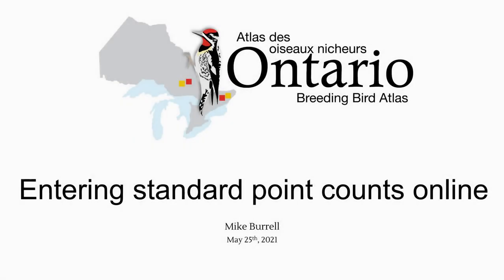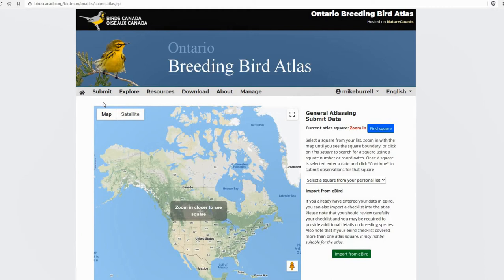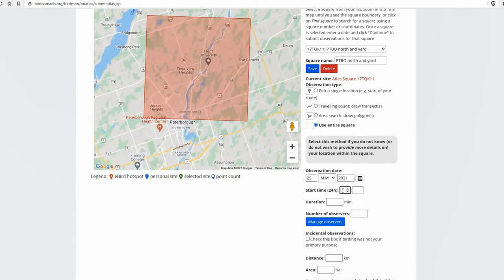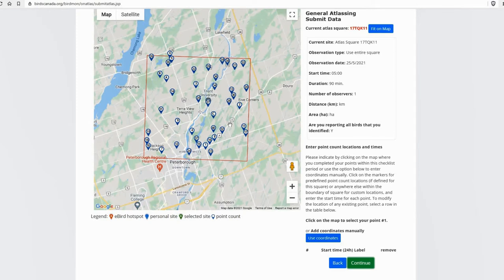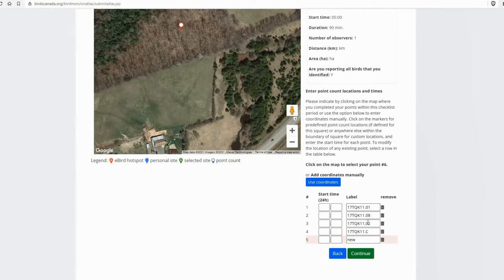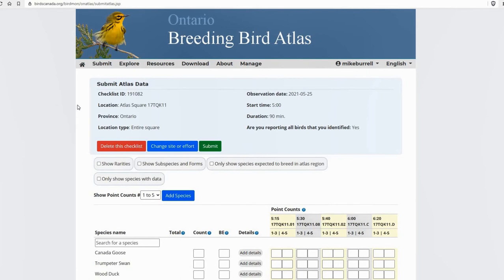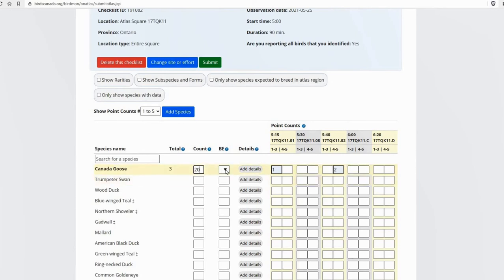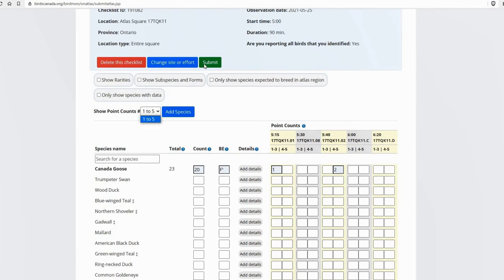Entering standard point counts online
In this video, we show you how to enter standard (without distance bands) point counts online, using the NatureCounts (atlas) website.